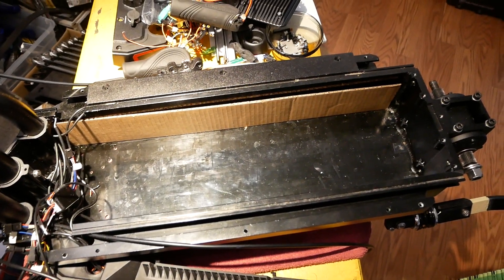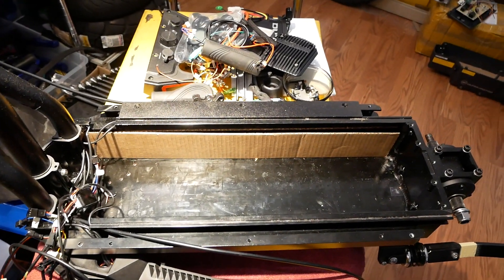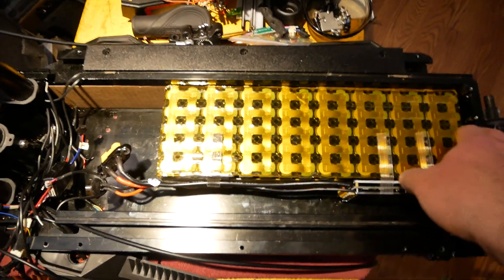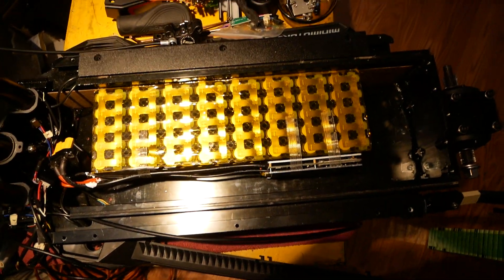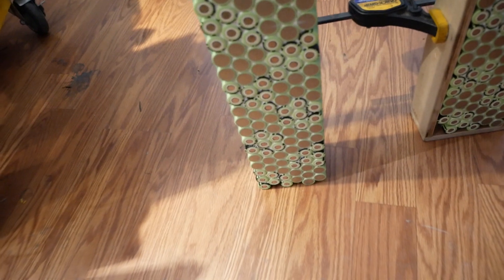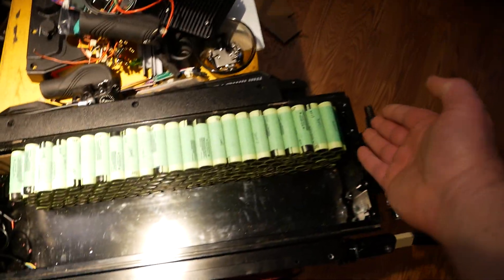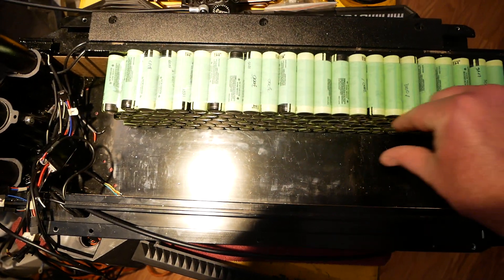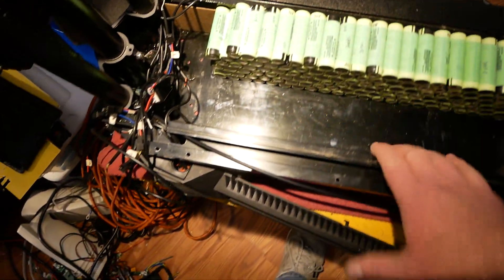Dualtron City battery pack upgrade to 20S14P 2